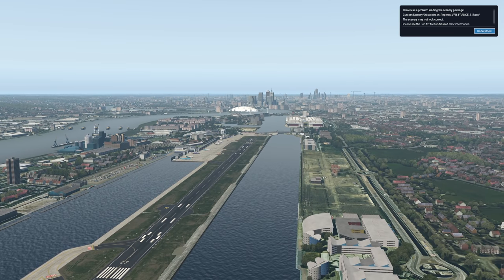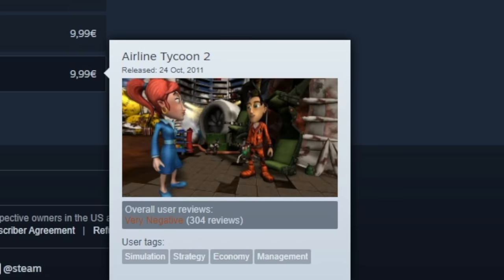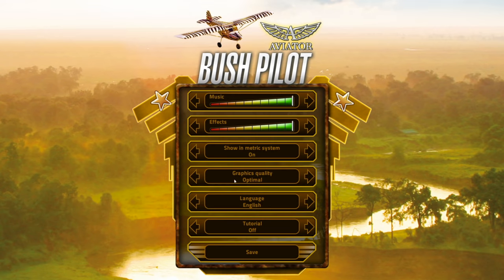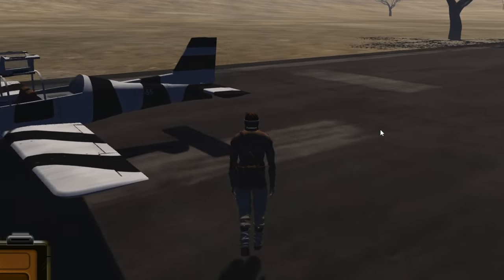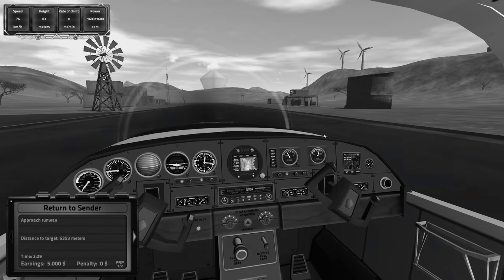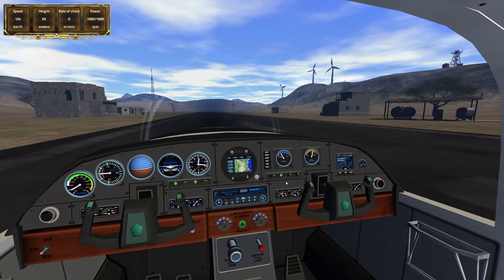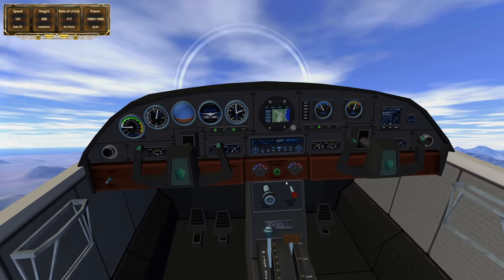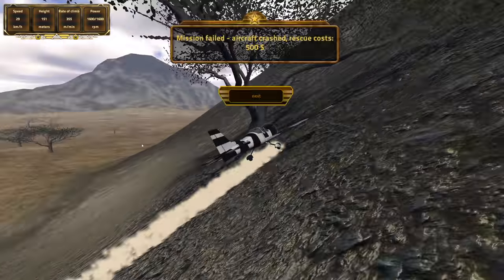Why Aviator Bush Pilot Is The WORST RATED Flight Simulator For PC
Today's Video: Aviator Bush Pilot - The WORST PC Flight SIMULATOR THAT COSTS MONEY

Emil Trane
Patrick Fox
FalasiGamer
Alexander pace
Brady Brooks
OK
T Bone
C4 Shadow
CannedPig TV
pevetti
Tushar Agarwal
Cebu 516
Swiss001FanBoy
F. E kohlbrenner
TheBest RBLX
Stuntpilot22
Tim Kluttig
Ethan Glucroft
weebletter weed
Manuel Salmun

PC:
15" MacBookPro Touchbar (highest specs) for editing.

©Swiss001 2019